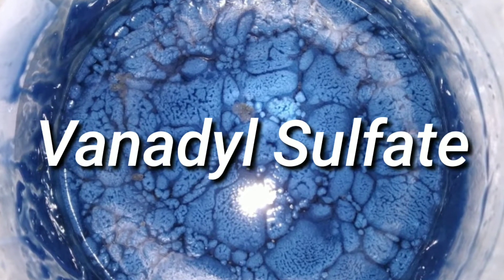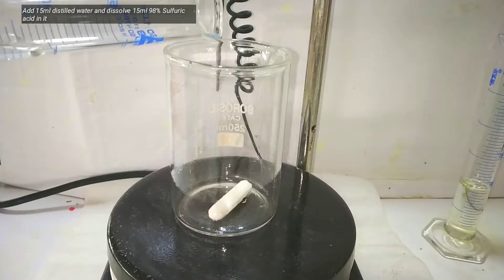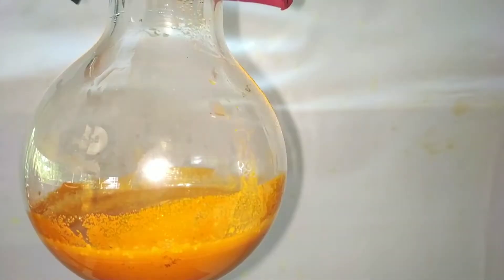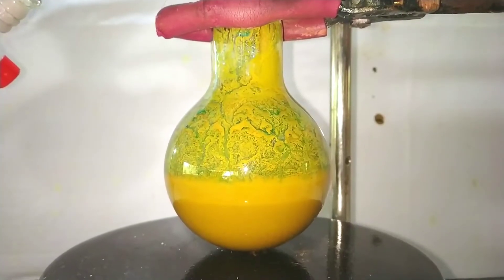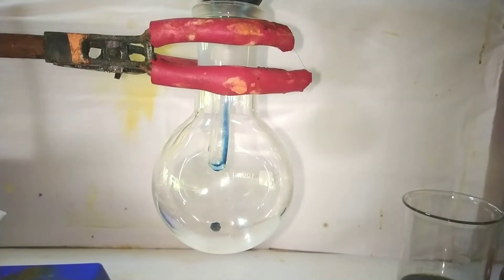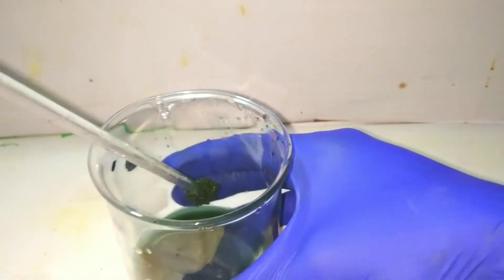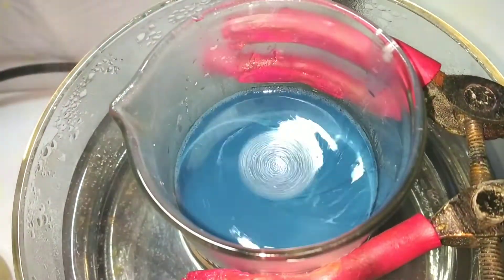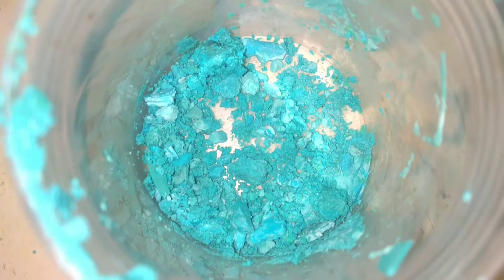Vanadyl Sulfate : Preparation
Hello friends
In this video we make vanadyl sulfate from vanadium pentoxide using SO2

Or